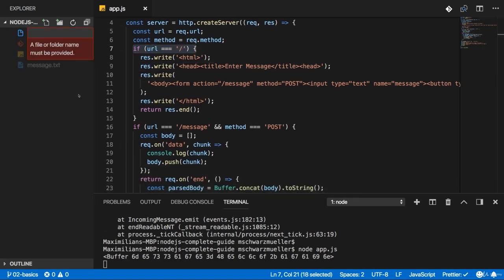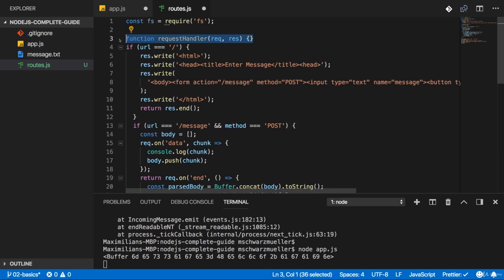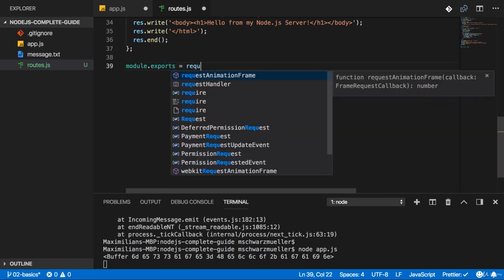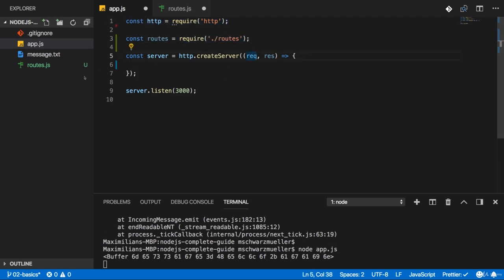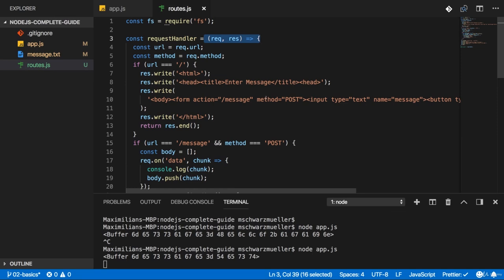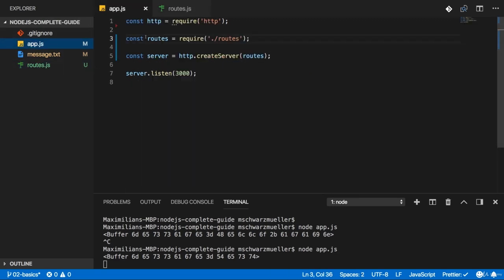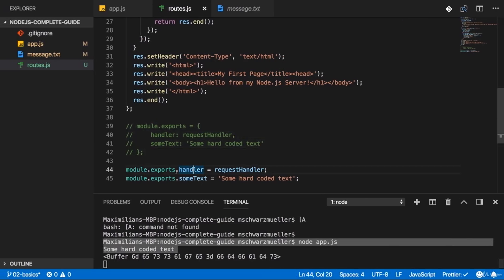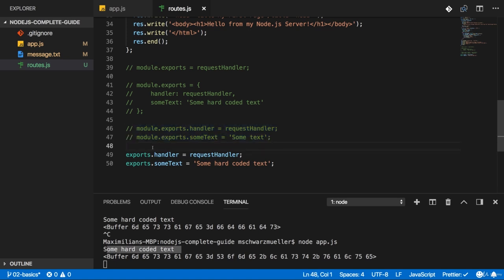015 Using the Node Modules System